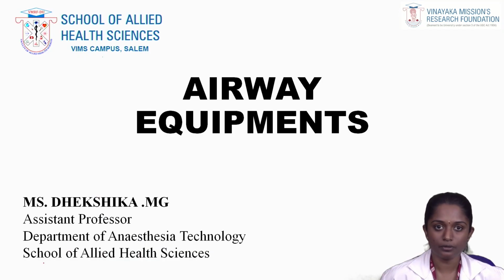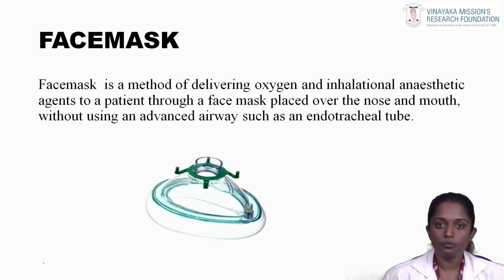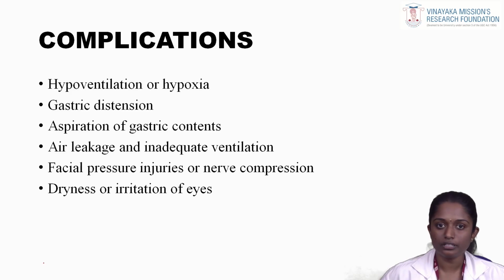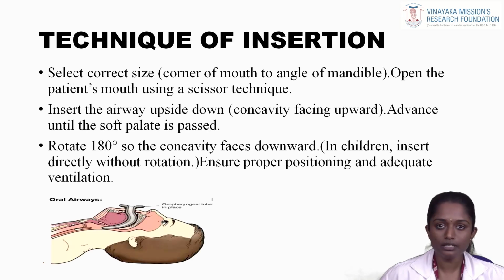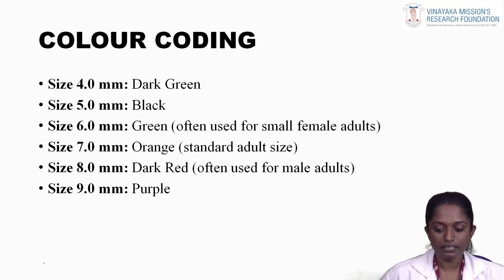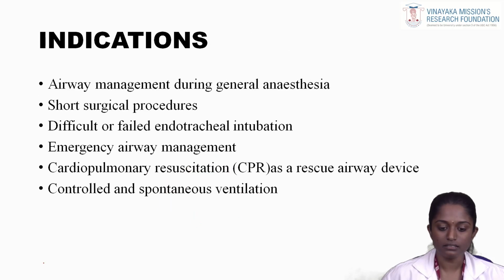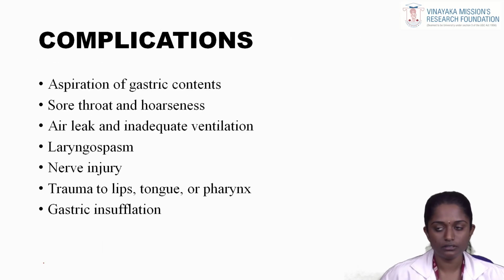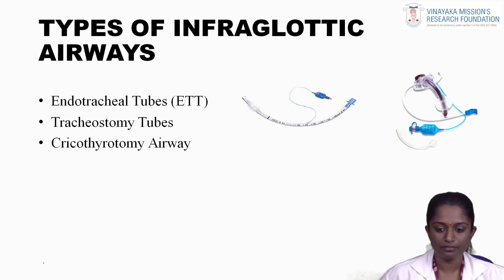Ms Dhekshika Department of Anaesthesia Technology Airway Equipments